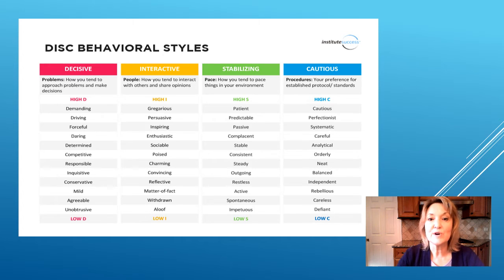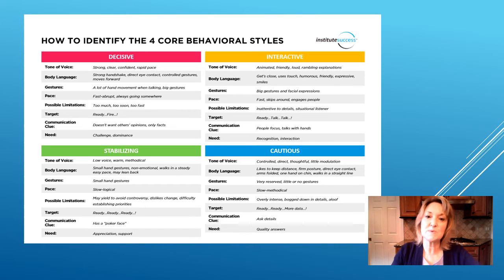Experiential Learning in a Communication Workshop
Final Paper Presentation 12/8/19